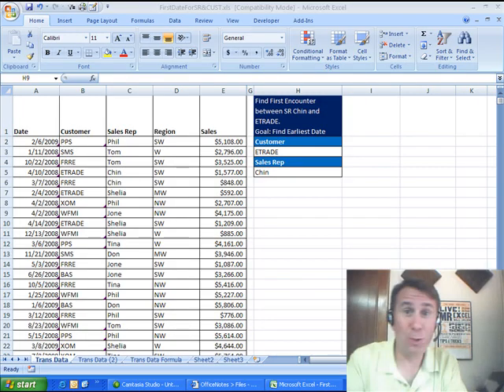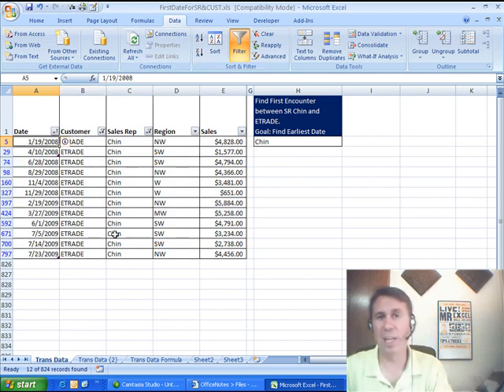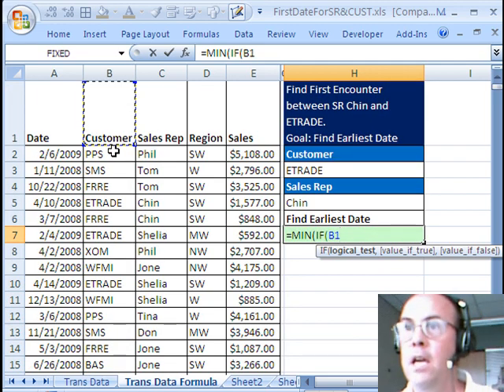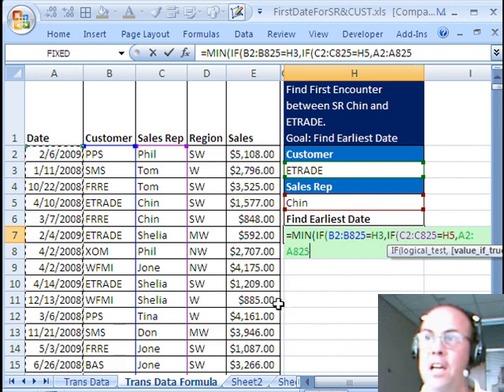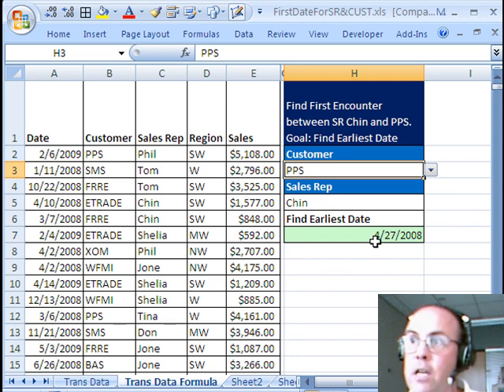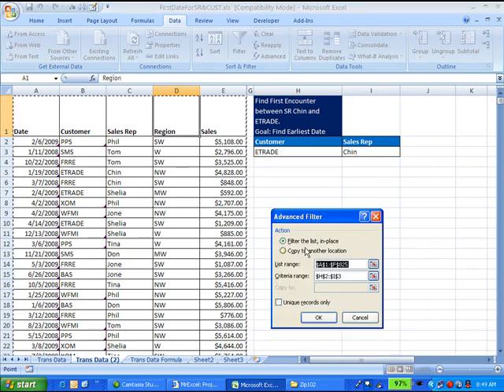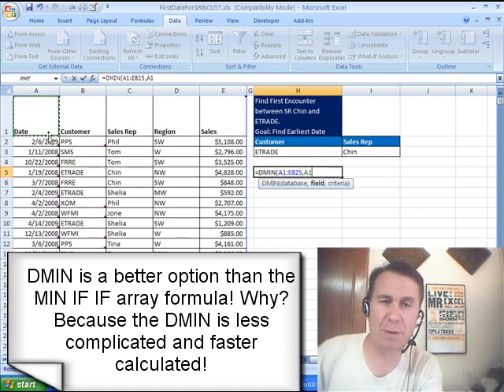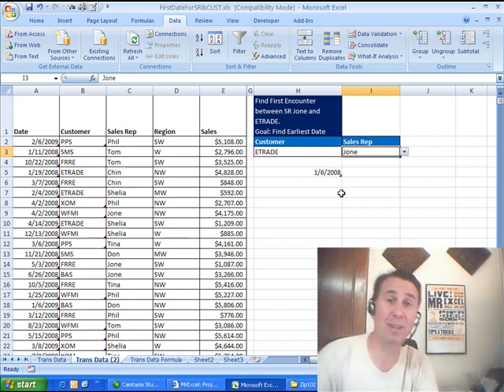Mr Excel & excelisfun Trick 28: Find Earliest Date From List Of Dates Given 2 Criteria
See Mr Excel and excelisfun find the record with the earliest date given three criteria. See Filter and Sort, an array formula that uses the MIN and IF functions, Advanced Filter and the best solution amongst them all the DMIN function.!
Find Earliest Date From List Of Dates Given 2 Criteria Filter or Formula